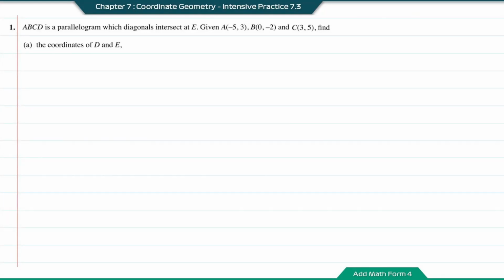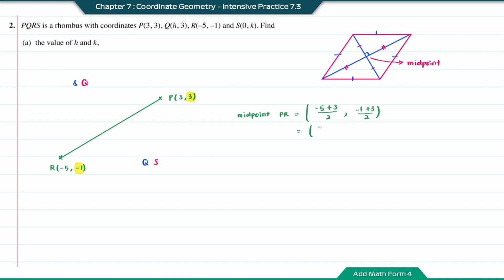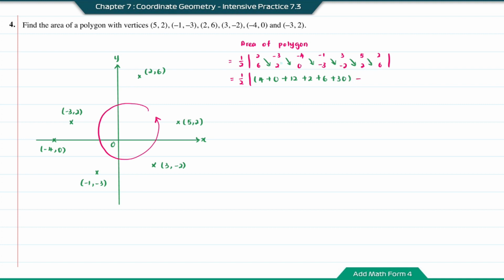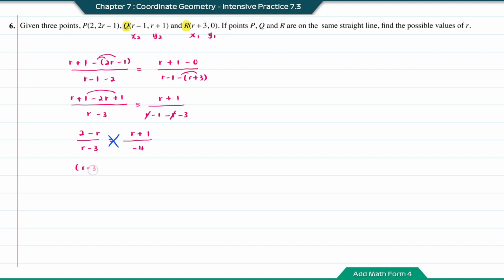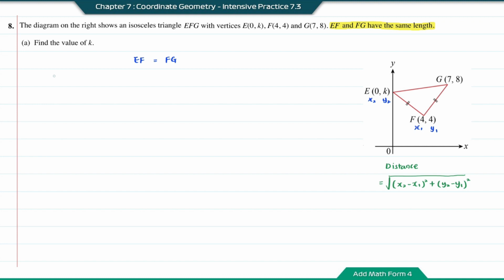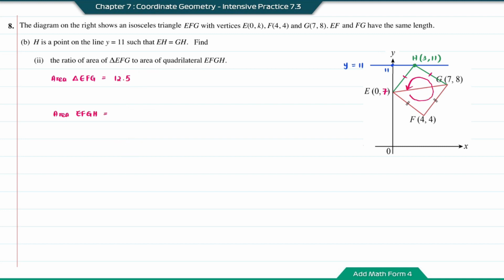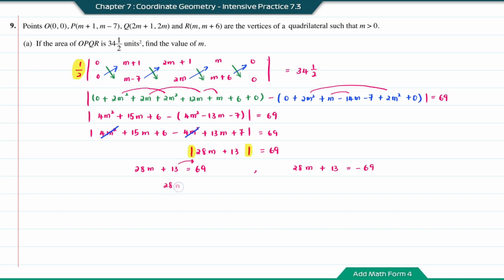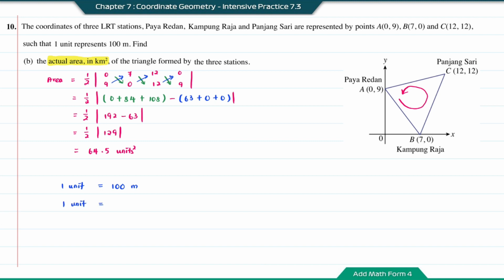Add Math Form 4 - Chapter 7 : Coordinate Geometry - Intensive Practice 7.3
Solve problems involving areas of polygons.

Question 1 - 00:00
Question 2 - 04:18
Question 3 - 08:25
Question 4 - 10:10
Question 5 - 12:18
Question 6 - 15:32
Question 7 - 18:49
Question 8 - 22:44
Question 9 - 30:48
Question 10 - 37:16